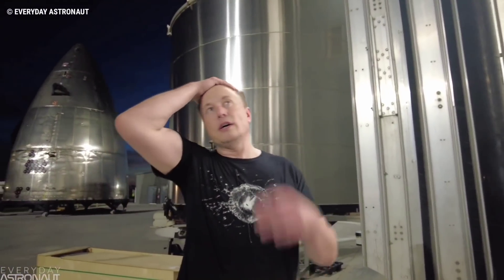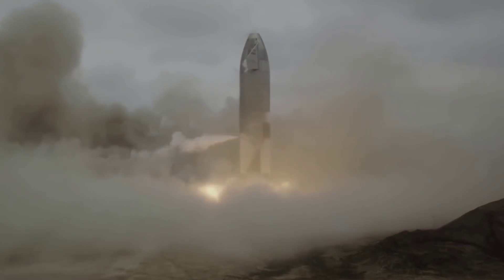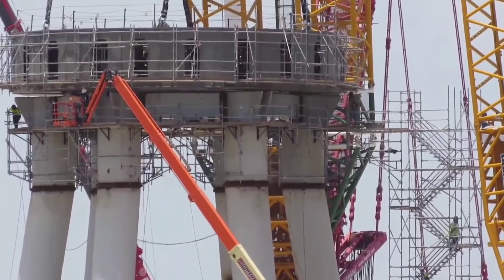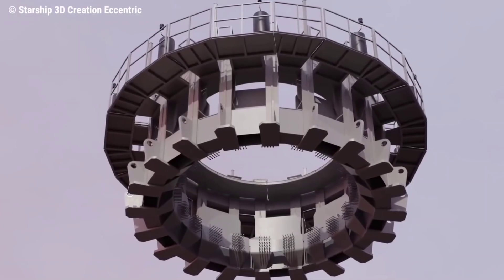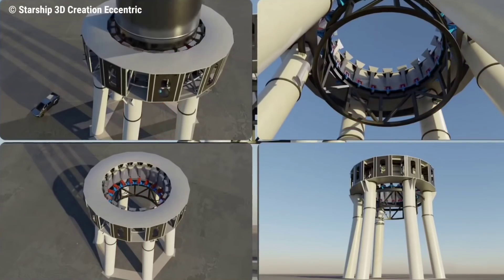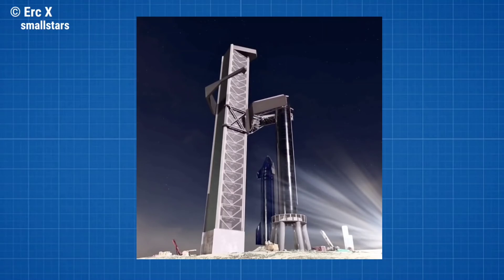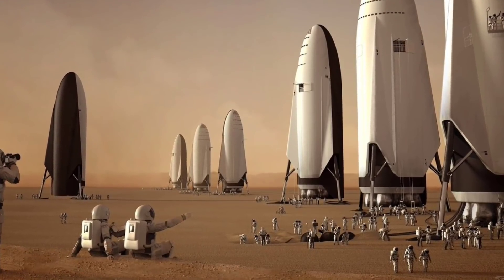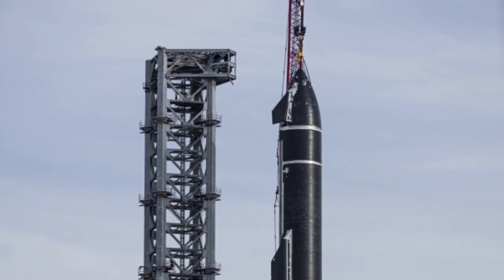SpaceX INSANE NEW Launch Mount Are Unlike Any Others !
Spacex Insane New Launch Mount Are Unlike Any Other!

Spacex and Elon Musk are very reserved with their statements about the details on the construction sites this applies not only to the launch tower with a crane and booster catcher but also to the launch table.

To build a fully reusable launch system for its interplanetary starship vehicle, spacex has had to solve technical challenges such as slowing the massive spacecraft.

Down as it re-enters earth's atmosphere near orbital velocities, but perhaps the biggest challenge as always with rockets is fairly mundane.

Its mass the goal with a rocket, is to build the lightest possible vehicle with the greatest amount of performance.

Followed Youtube Fair Copyright Guidelines.

Spacex has the added challenge of building vehicles, that can withstand the rigor of launch perform in a vacuum and then return screaming through the atmosphere, to land back at sea level pressures.

The need to build light strong and adaptable vehicles, sometimes leads to interesting design choices and spacex orbital launch mount another reason, is that super heavy booster does not have legs.

To land on concrete as usual its purpose is to reduce the overall weight, making it possible to carry more cargo and fuel to orbit and to mars.

So the design team came up with the idea of building a catch tower and also build orbital launch mount, to place super heavy booster and support starship, to prepare for the next launch.

What will be the dimensions of the orbital launch mount. On the construction sites in boca chica everything seems to be huge, the largest building is the launch tower on the launch site and surpasses everything.

Listen to the world top thinkers in science, astronomy, cosmology, technology and futurism.

So we are inviting you to join us in exploring Space, Rockets and Science and together we can conquer the unknown! "Science Of Space!?"

Join us and deep into the science and space through time and chance while be (hopefully) boil down complex subjects in a fun and entertaining way.